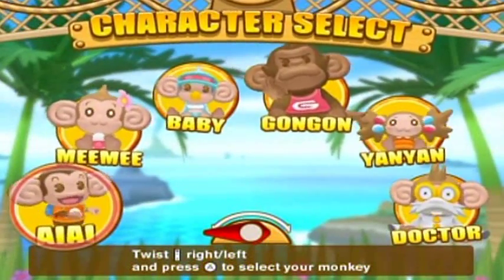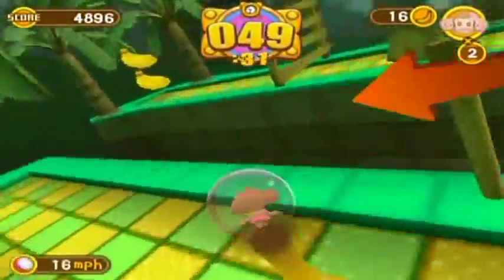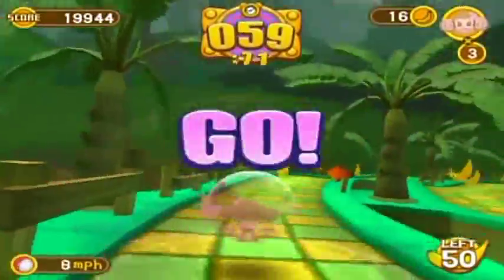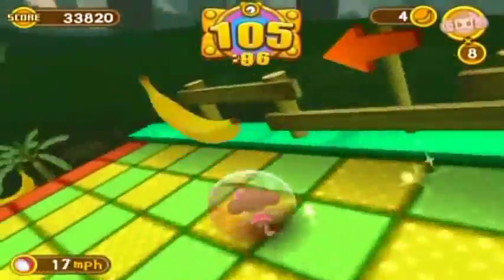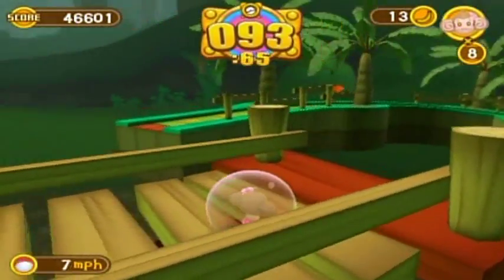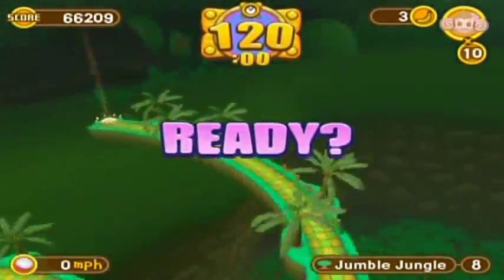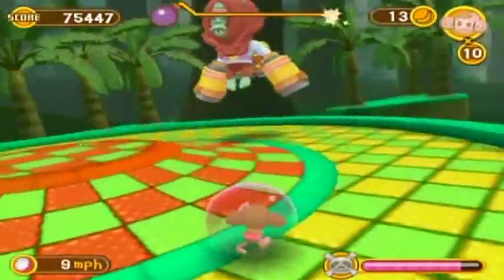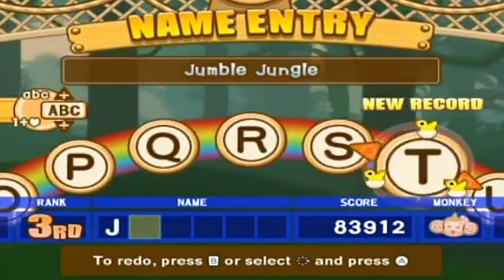Super Monkey Ball Banana Blitz Walkthrough Part 2: Tongue Twister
Level 2 is set in the jungle... and there's not much more to say about it, lol! It's still a beginner's set of levels, in fact, I messed around a bit. XD So, there's nothing too complex to cover yet. The boss... maybe. But, otherwise you shouldn't have any trouble.